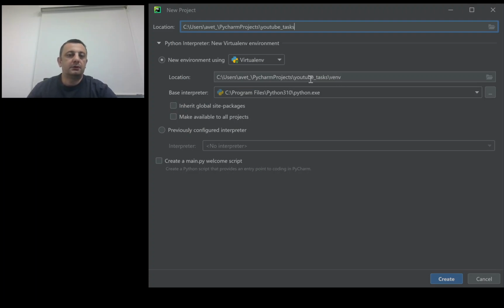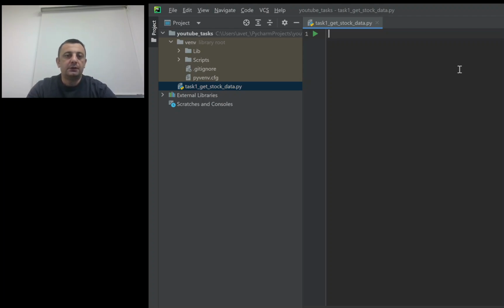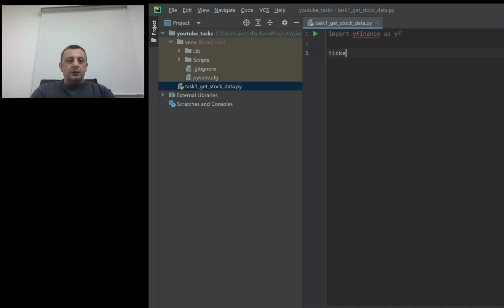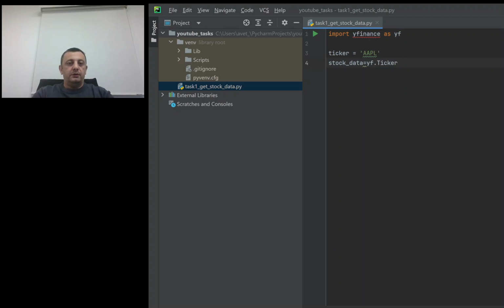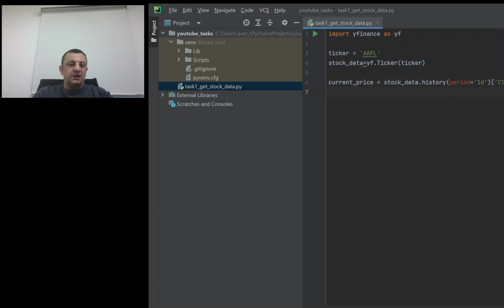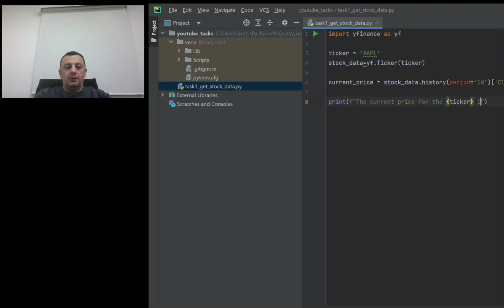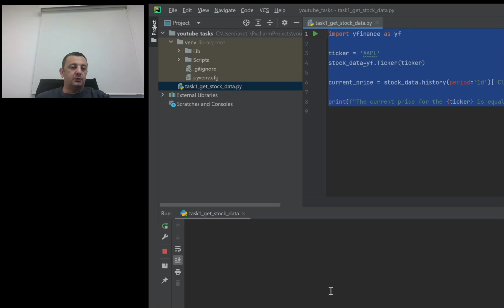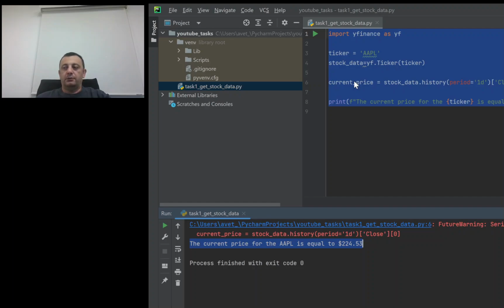Get stock price data with Python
In our first working script we are going to install Python library,  talk about data gathering process. We are also going to write and execute a script to get Stock data information with the help of yfinance Python library